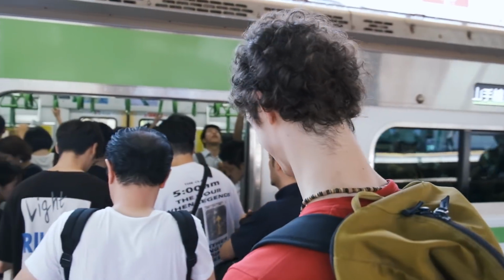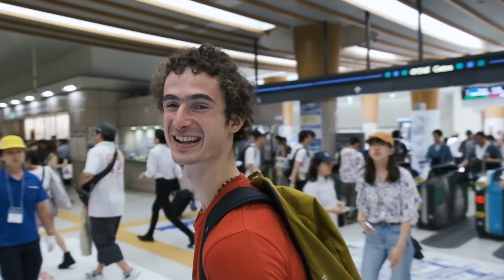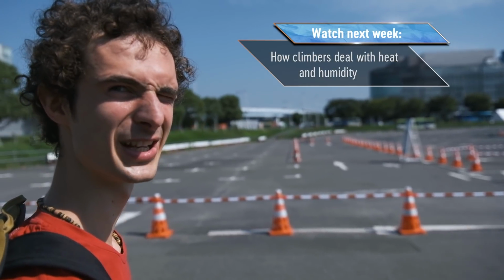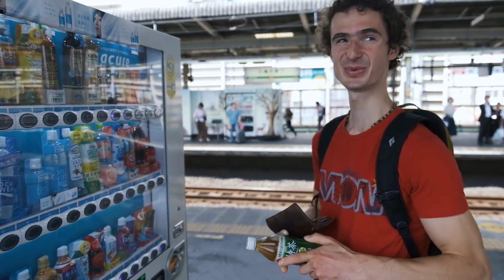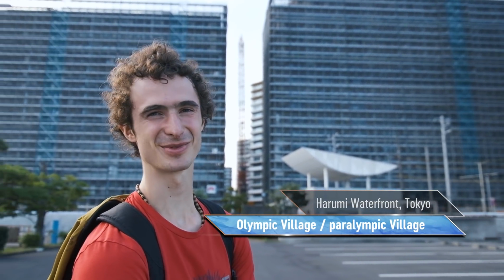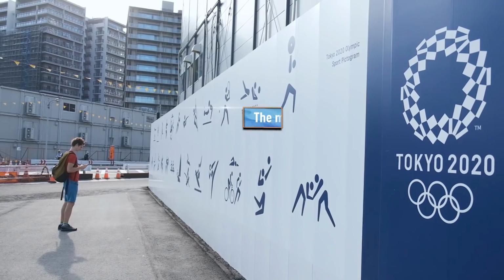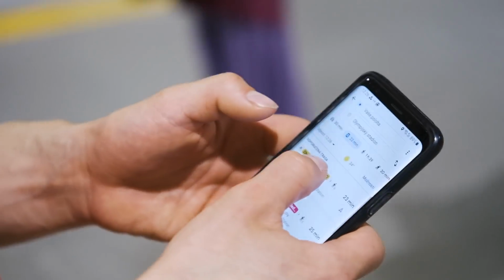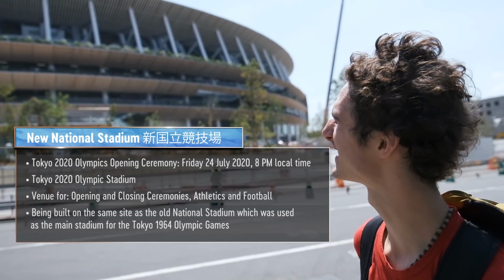Adam Ondra #27: One year before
This episode is a glimpse into Olympic Tokyo. Wondering how the venue for the Olympics is gonna look like? See for yourself. Well, I lost my first chance of qualifying for the Olympics today. The next one is at the end of November in Toulouse. I do not want to let the second chance slip away from me.

Credits:

Camera
PAVEL KLEMENT

Post Production
ADAM LIGOCKI

Executive Producer
PAVEL BLAŽEK

Thumbnail Picture
LUKÁŠ BÍBA